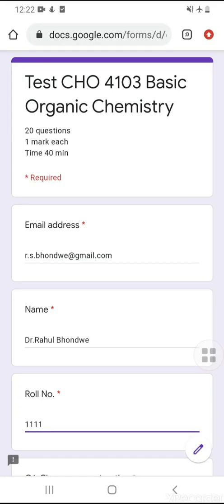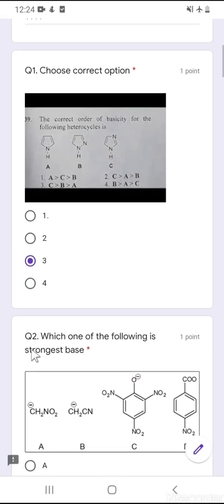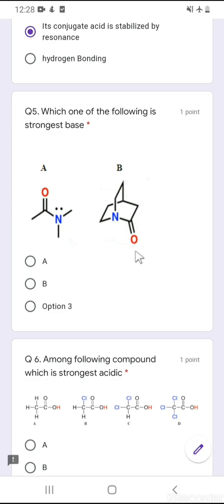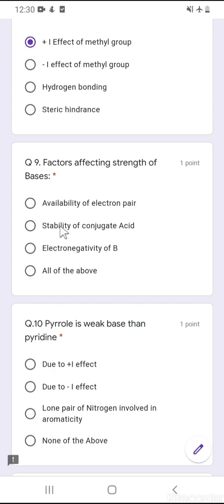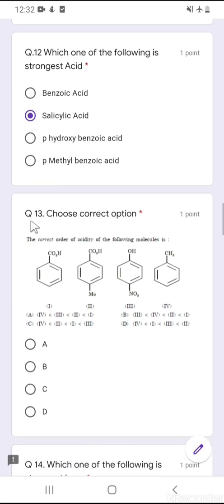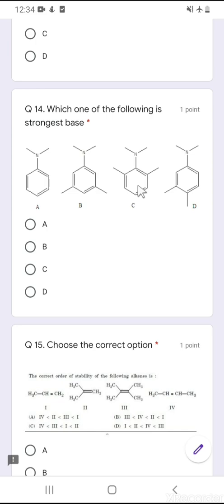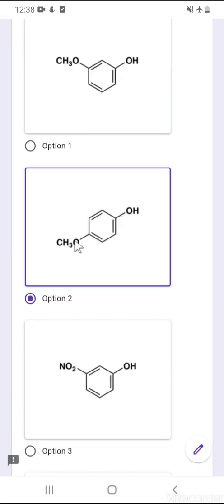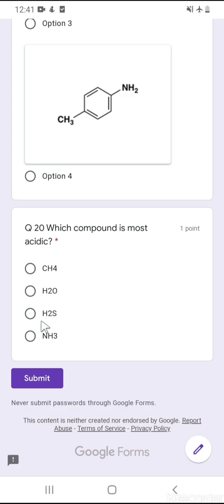MCQ test on strengths of Acids and Bases ( Answers with explanations)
Take a test